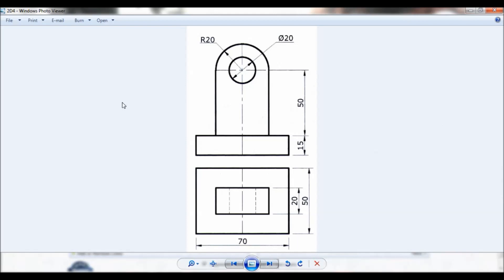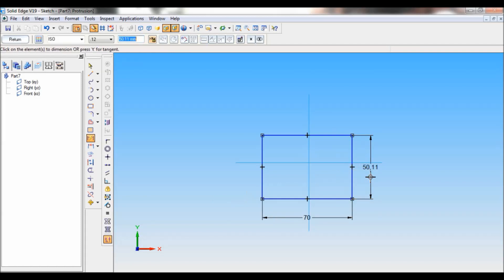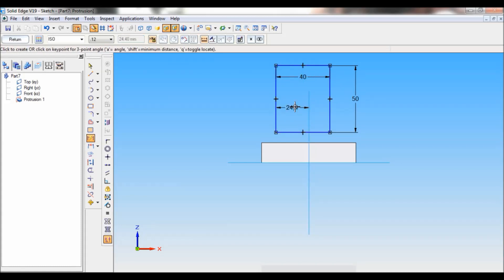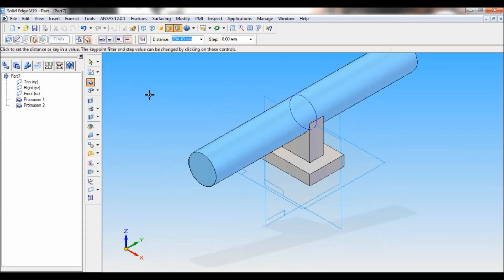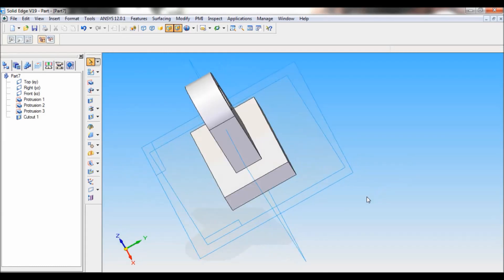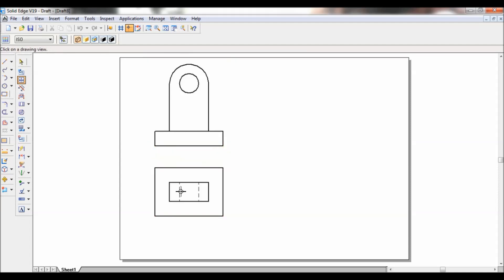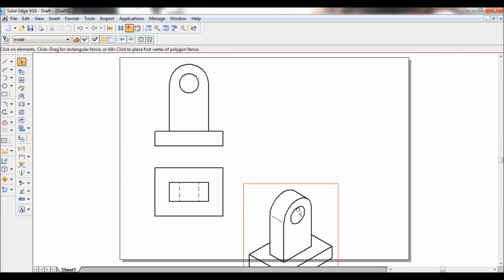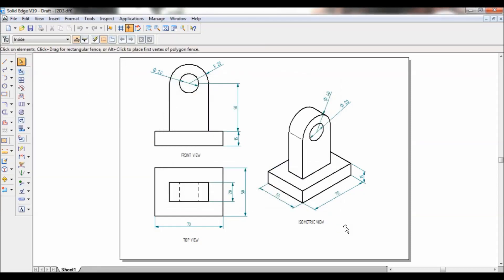SOLID EDGE - MCAD Tutorial Dip. EX: 2D3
To create 3D Part model for the given 2D drawing
For 3rd Semester, Diploma in Mechanical Engineering